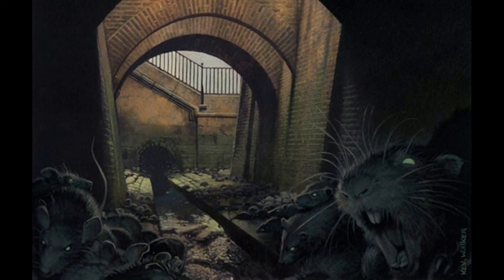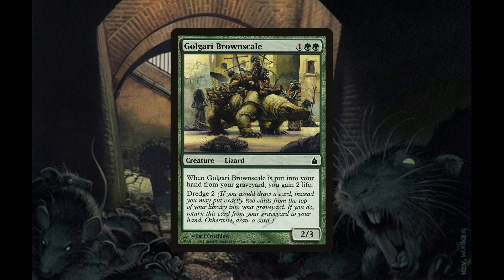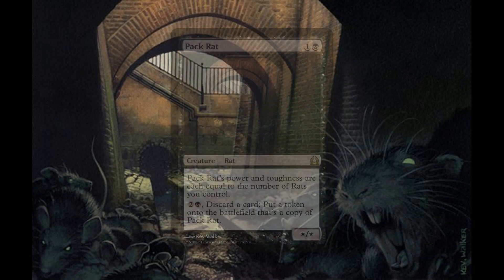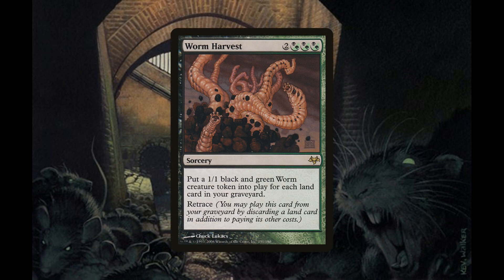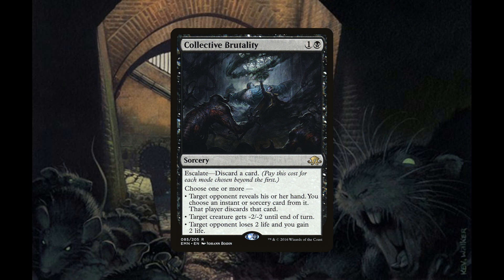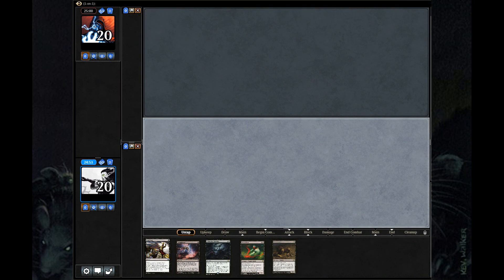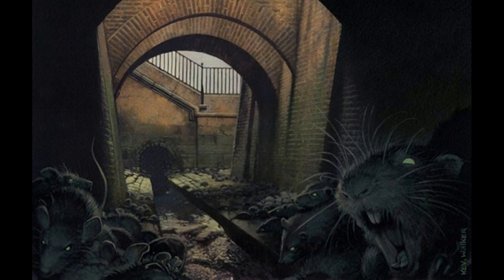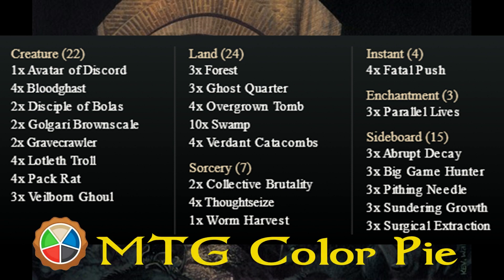Modern Deck Tech: Pack Rat Fever (G/B)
In this deck tech, we go over Pack Rat Fever, a Green and Black modern build that utilizes putting things in, and then taking things out of the graveyard while creating tokens upon tokens.

A big thanks goes to MTG Color Pie for submitting this deck to us! You can read more great MTG articles